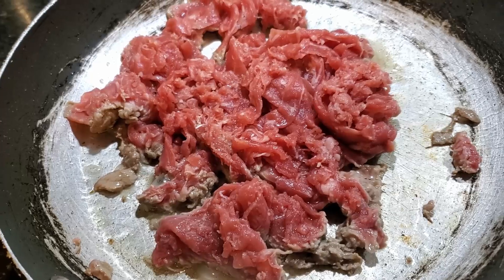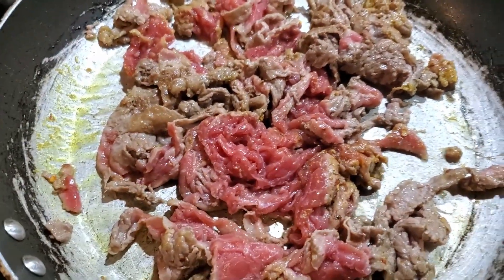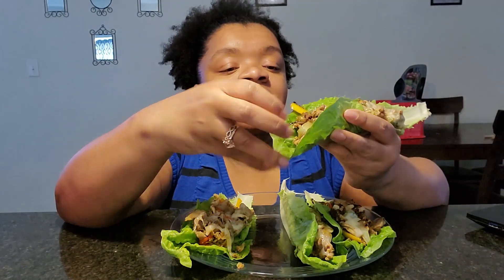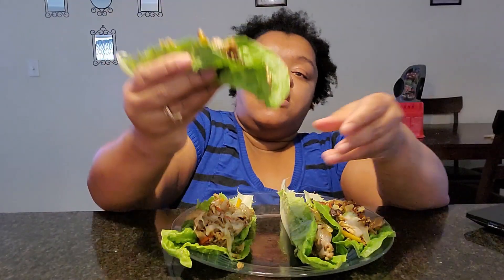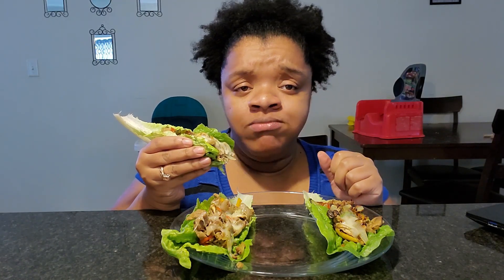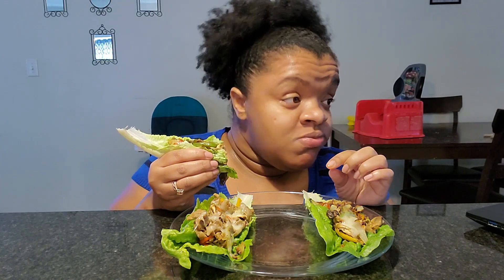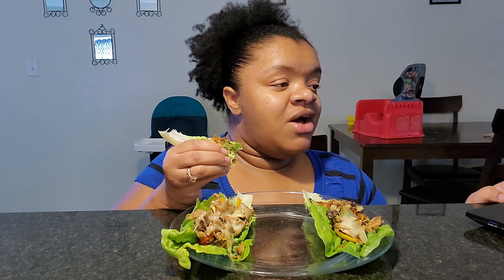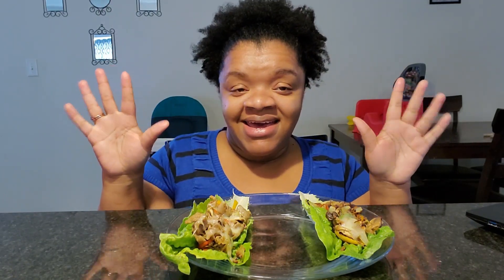Philly Cheese Steak Lettuce Boat Mukbang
Whaddup my Mankstas! It's time to fill that gut with these lettuce boats!!! So come chill with me and my family. If you would like me to support you let me know down below.